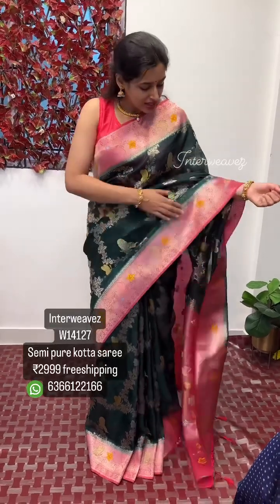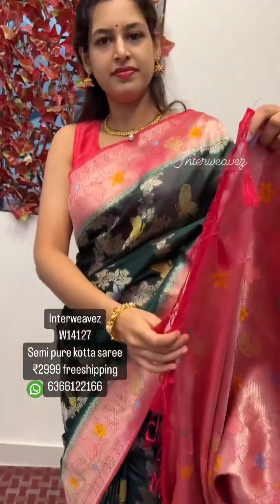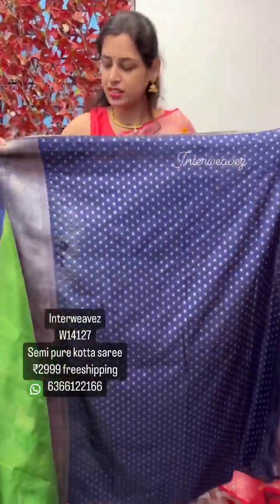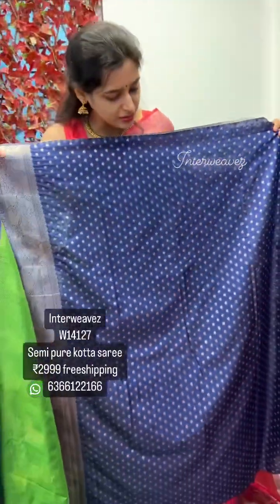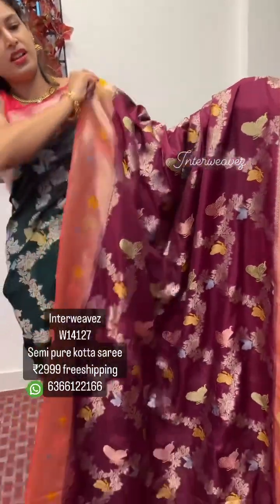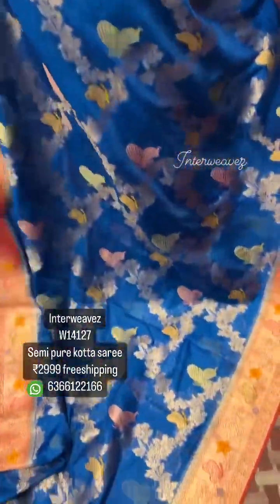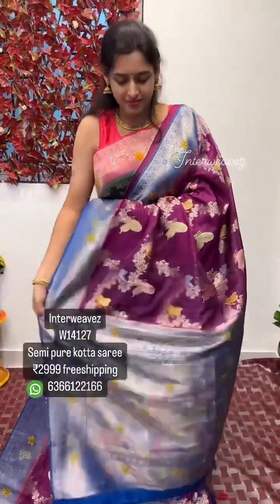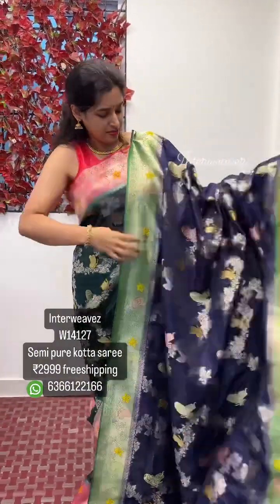Semi pure kotta saree